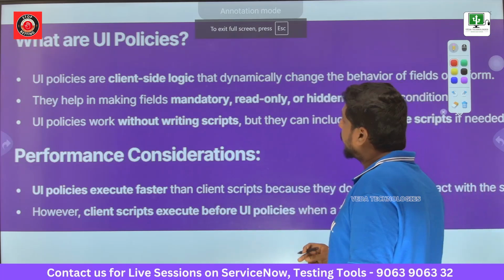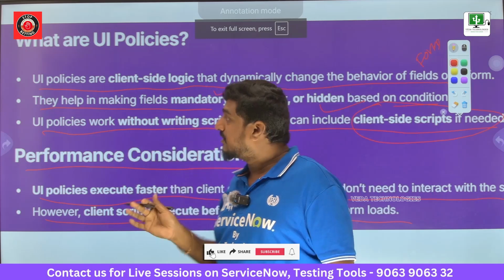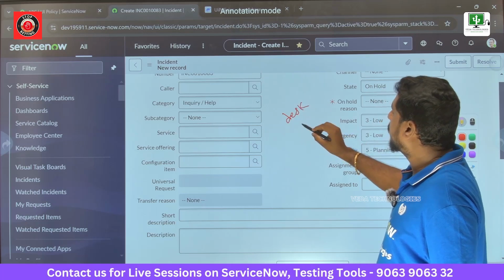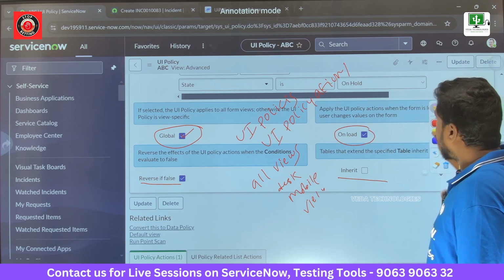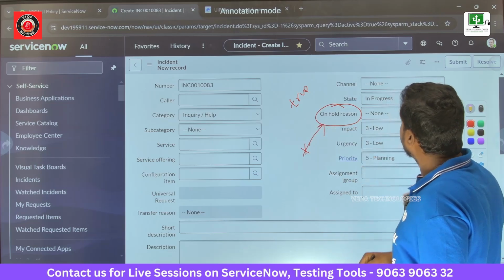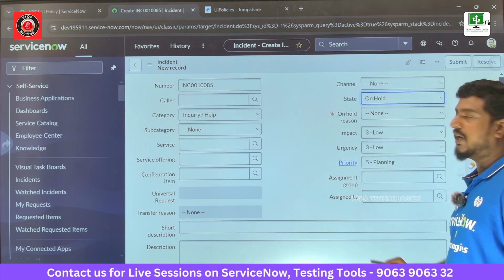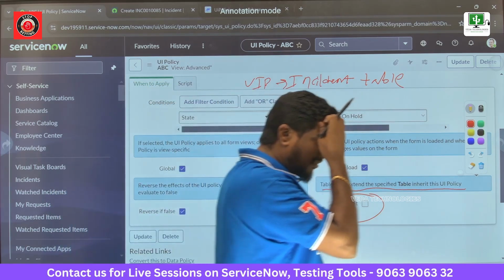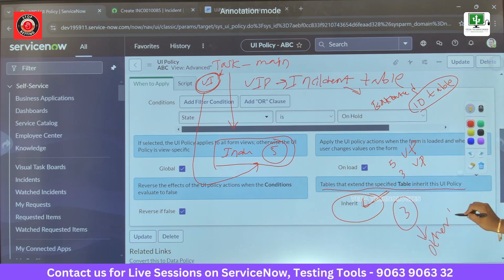Part 2 | What is ReverseIFFalse or Global or Inheritance in UI Policies ServiceNow ?